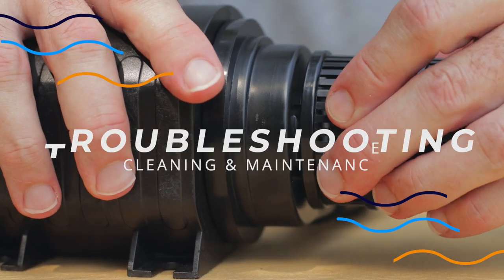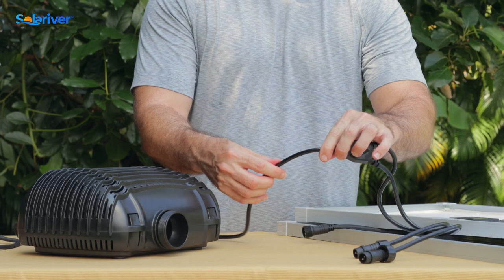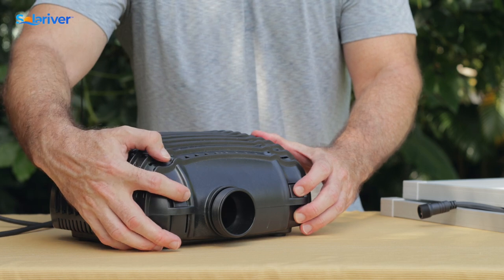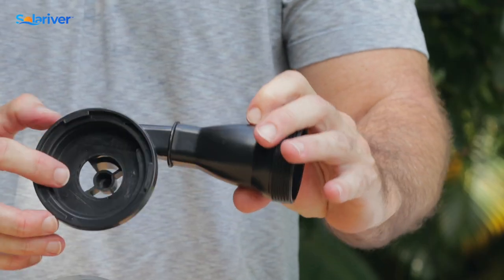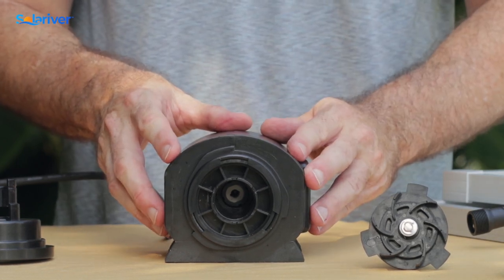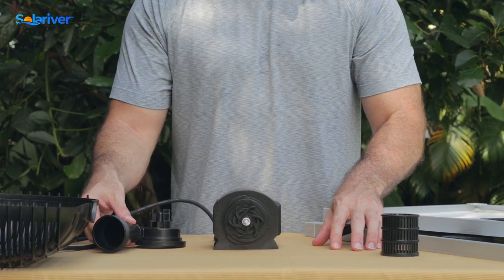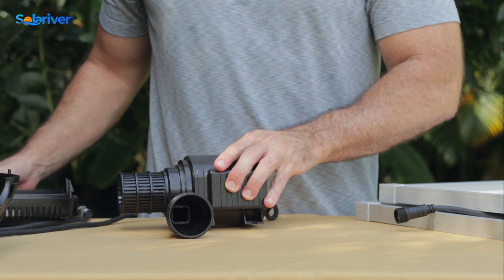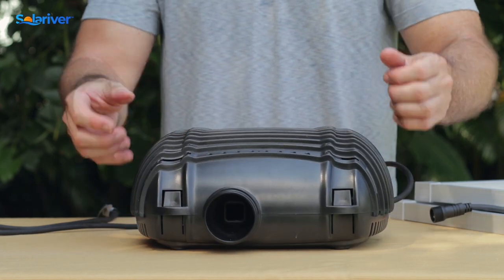900+ GPH Solar Powered Water Pump Kit by Solariver™ - Troubleshooting, Cleaning & Maintenance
How to clean, maintain and troubleshoot the Solariver™ 900GPH+ 18V DC submersible solar water pump kit with two 35-watt solar panels. This pump is designed for use with DIY solar fountains, pond circulation, water features like outdoor fountains, irrigation, hydroponics and aquaponics systems, garden projects, support the deterioration of pond muck and so much more.

• Long-life (20,000 hours) submersible solar powered water pump is easy to clean and low maintenance so you can spend more time doing the things you love.
• Non-toxic materials, safe for animals, fish and plants make it a worry-free decision for koi and duck ponds, animal troughs, hydroponic systems and landscaping gardening projects.
• 900GPH+ Solar Water Pump is Ideal for Waterfalls. A Fountain conversion kit is available for use with large fountains.